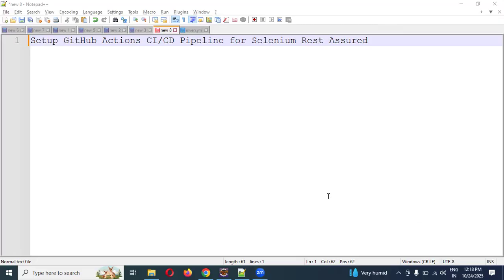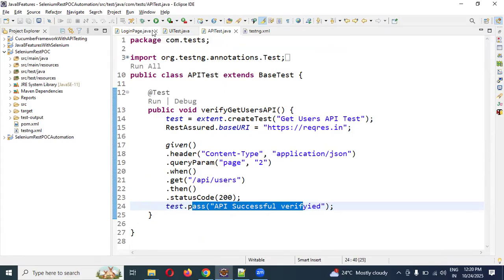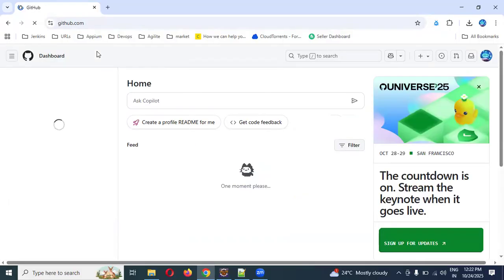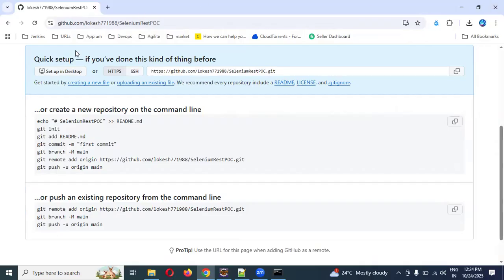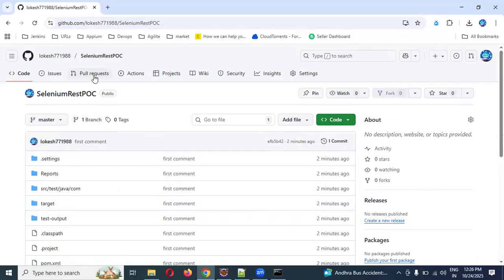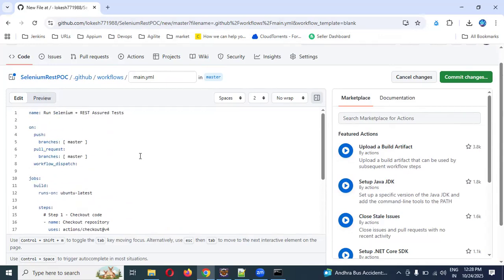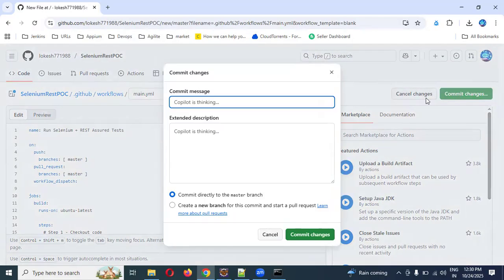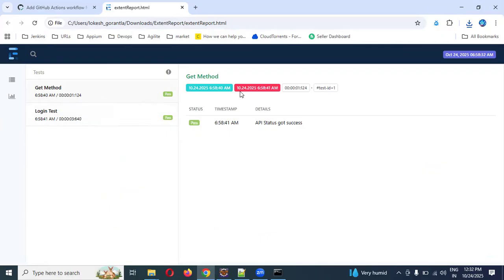Session 5: Setup GitHub Actions CI/CD Pipeline for Selenium Rest Assured